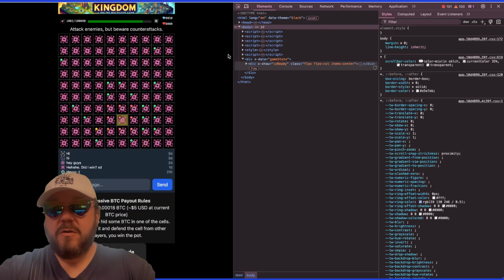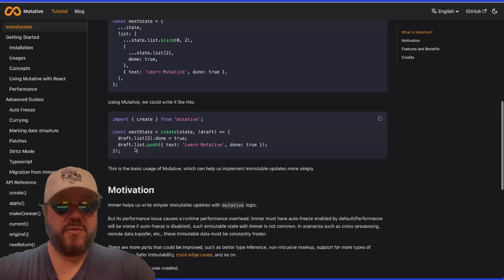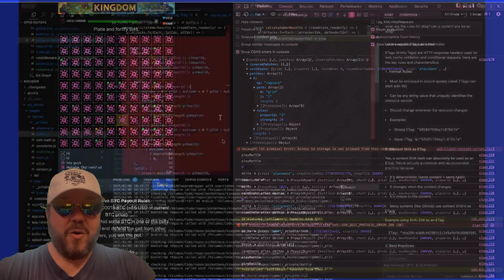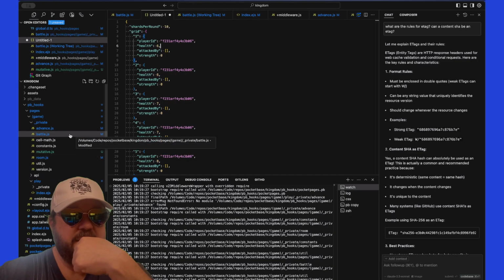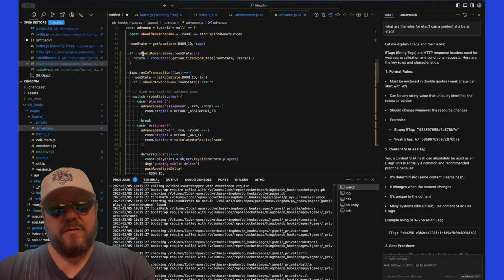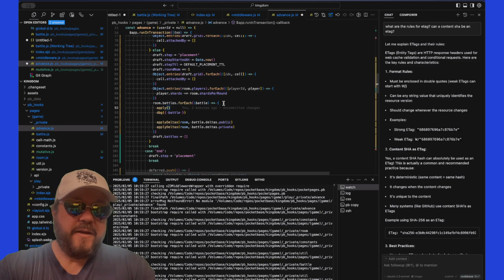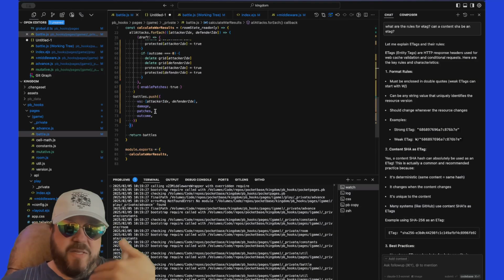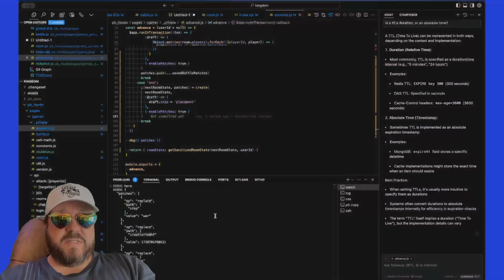PocketBased #031 - Managing game state changes with Mutative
Checking out Mutative as we hack on Kingdom.